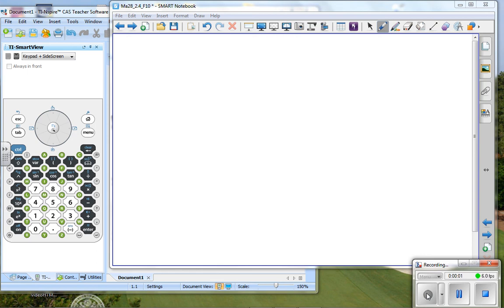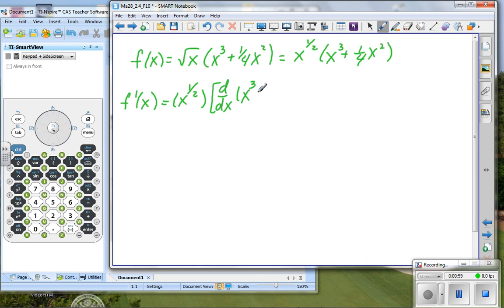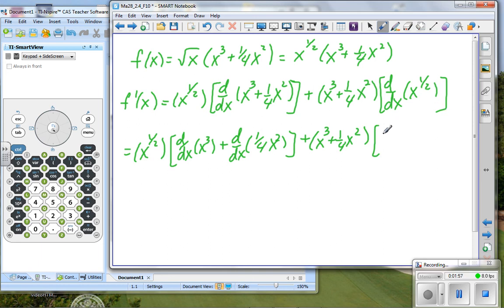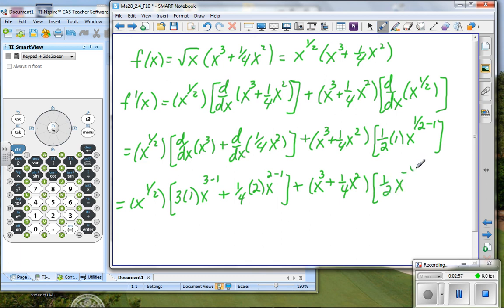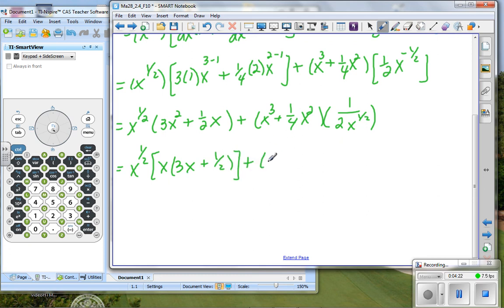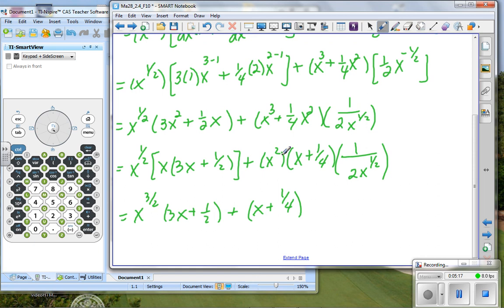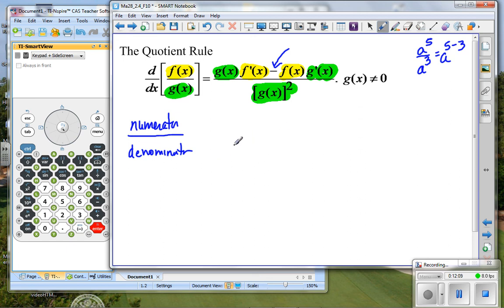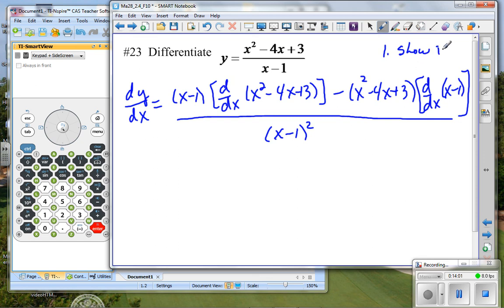Math 28 Sec2.4B for Thurs 10-7.avi